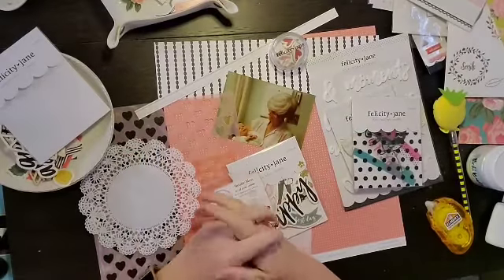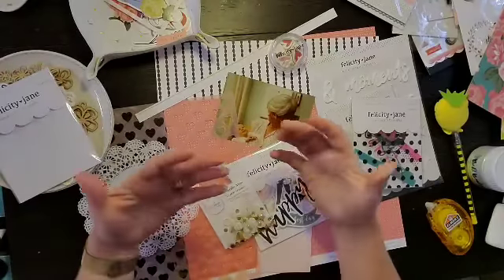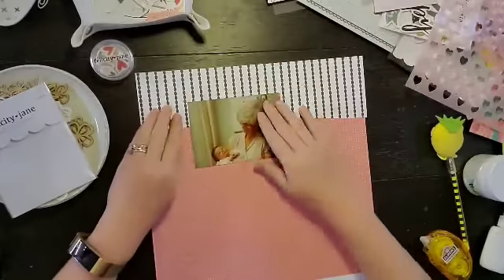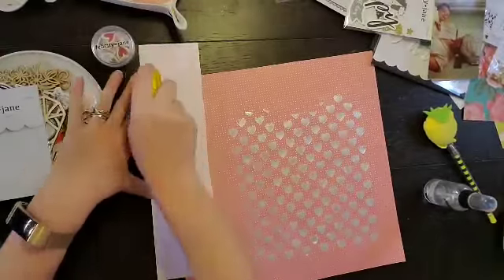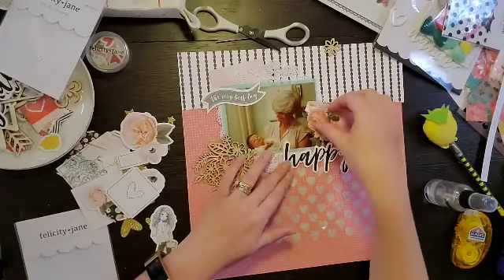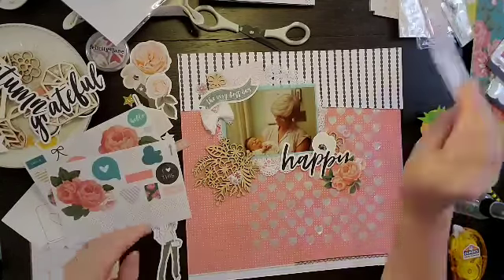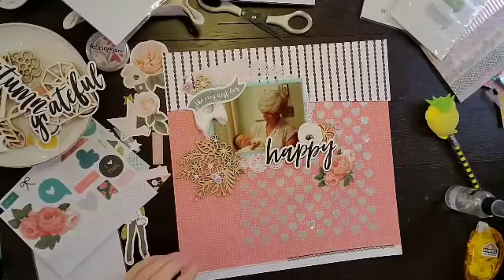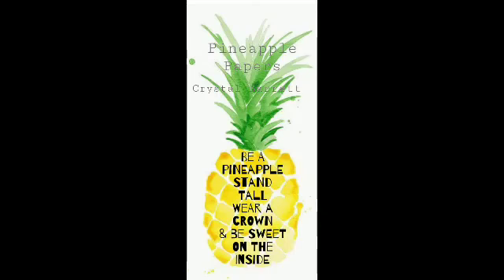Crafty Maven Getaway YouTube June Hop: happy in love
PC-Khristina Sorge- pattern paper and cut file